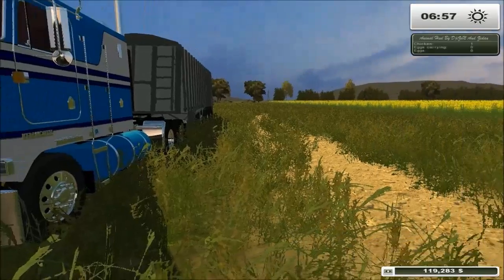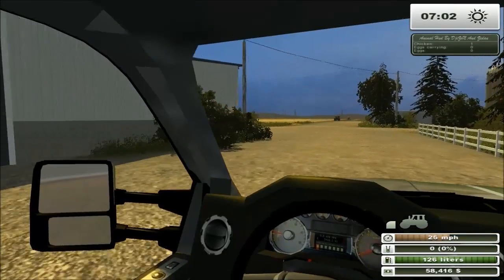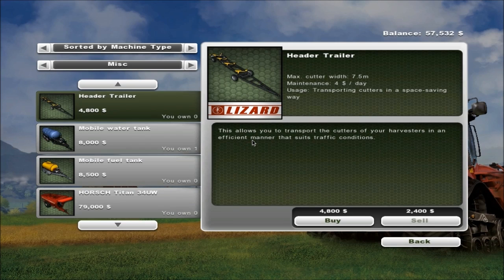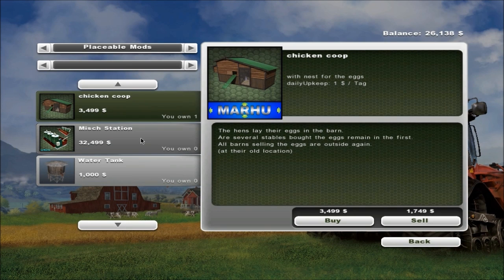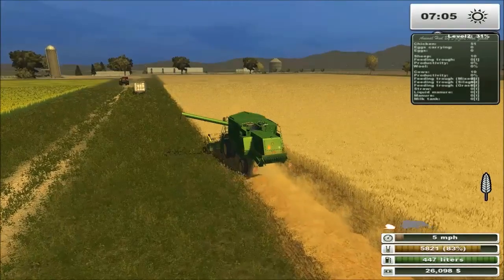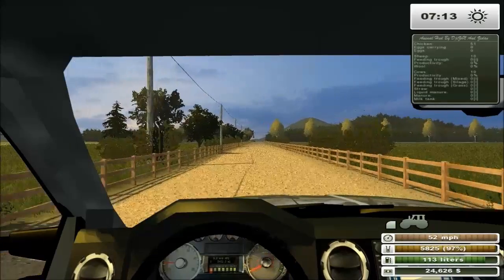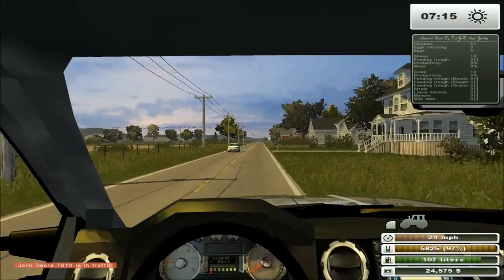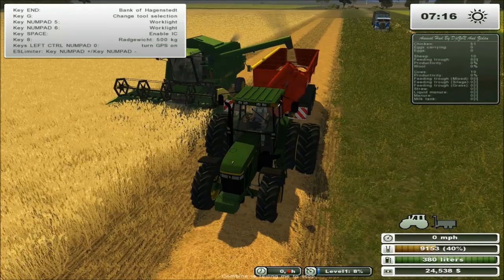Idaho #20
Idaho Farming - Starting again due to corrupted save game.